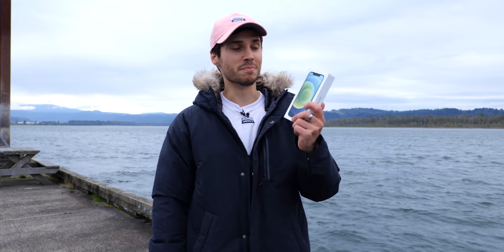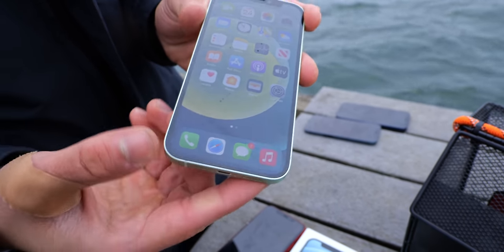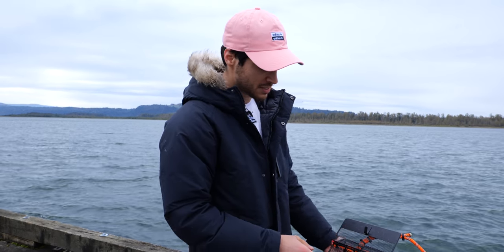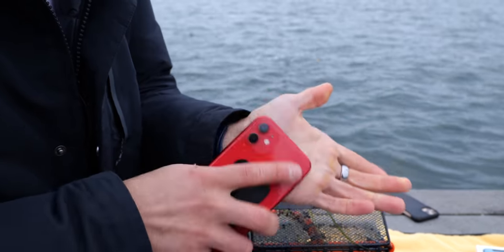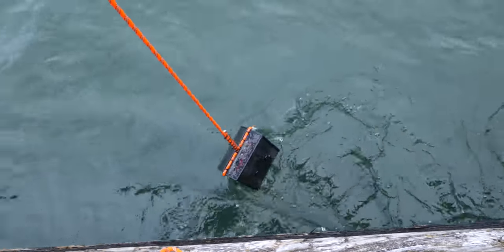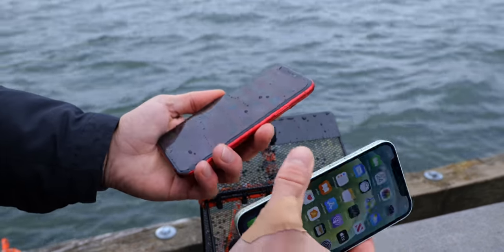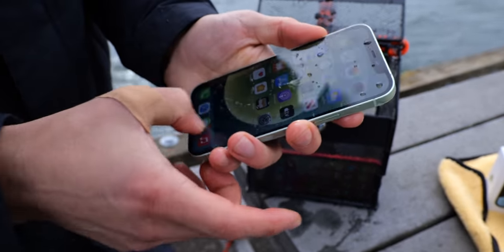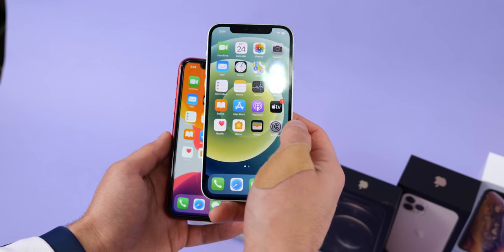iPhone 12 vs 11 DEEP Water Test! 18 FT Rating Legit?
Can iPhone 12 really survive 18 foot depths? 30 FT? iPhone 12 vs iPhone 11 extreme deep water test! IP68 6M vs IP68 2M.

Amazon Links for Phone REBEL FLEX & GEN-4 iPhone 14 Cases:

iPhone 12 vs 12 Pro DROP Test!